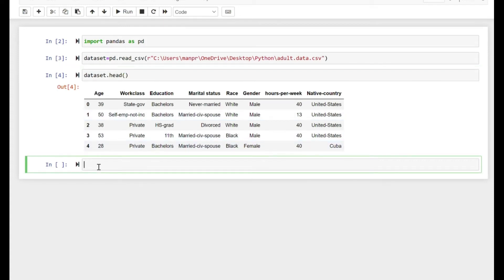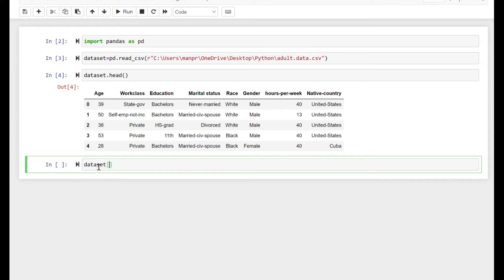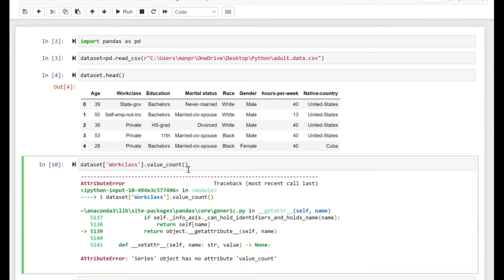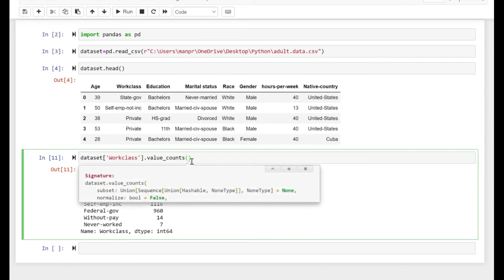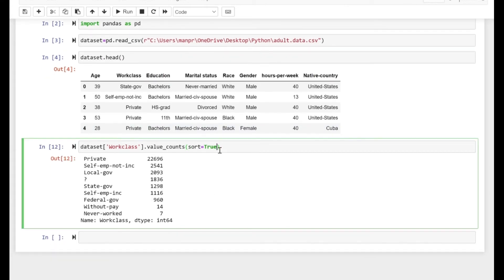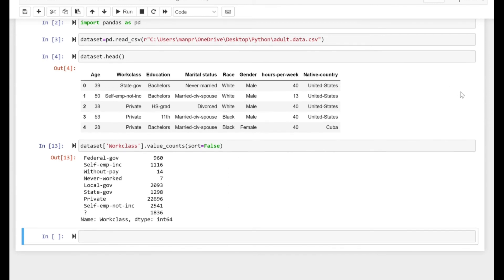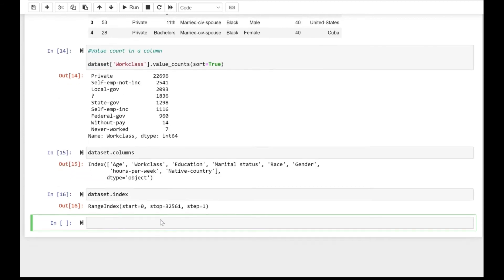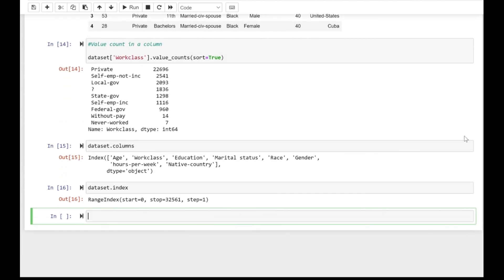Python (Pandas) : Value Count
This video explains about various attributes and methods to explore data in python (pandas). Some commonly used methods and attributes discussed in this video are: Value_counts(), columns, index.

python-programming